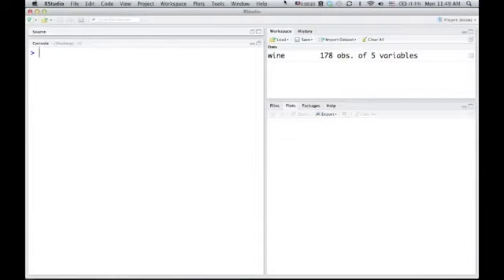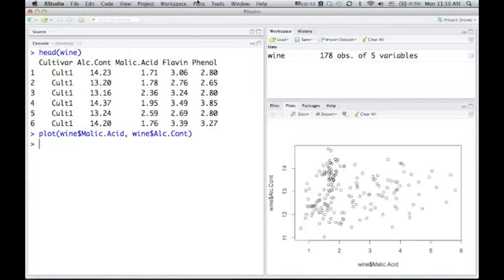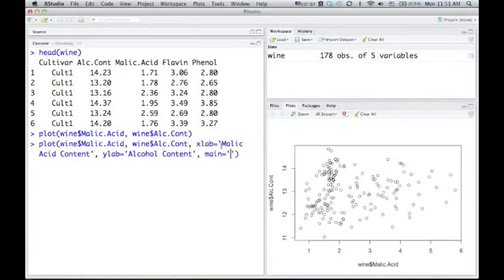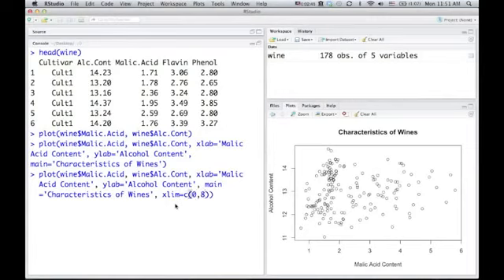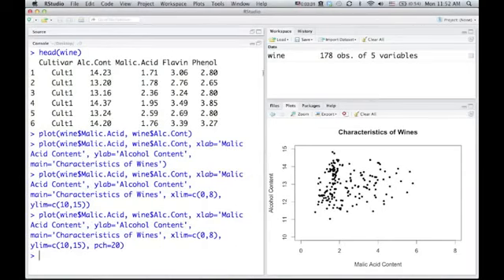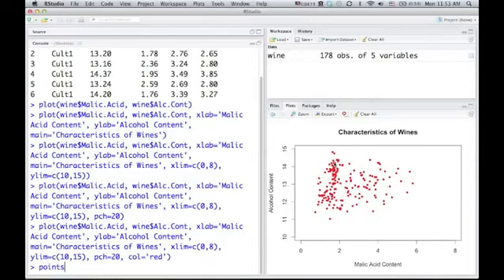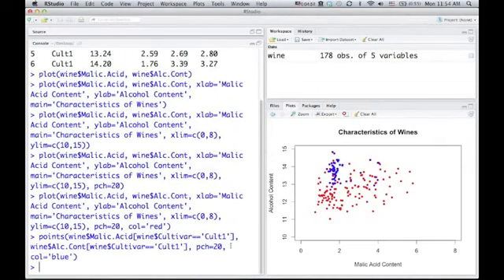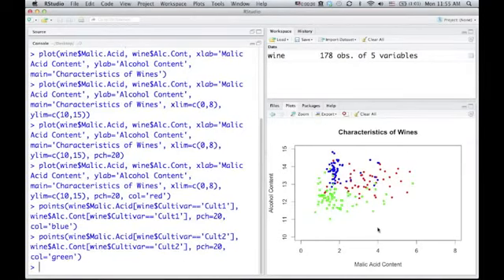Creating Scatterplots in RStudio wine